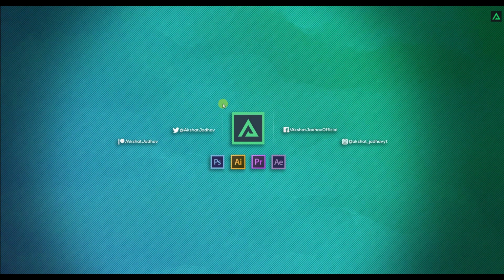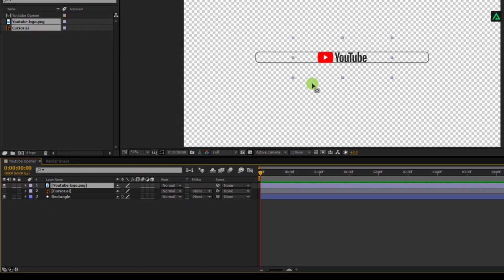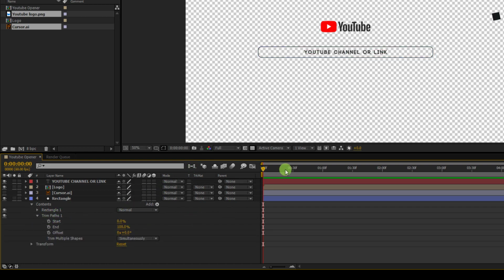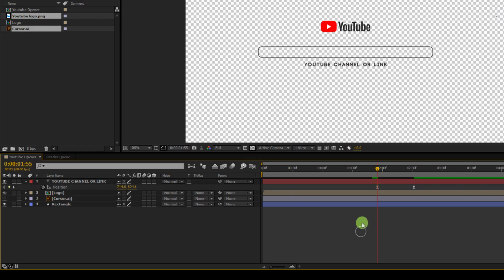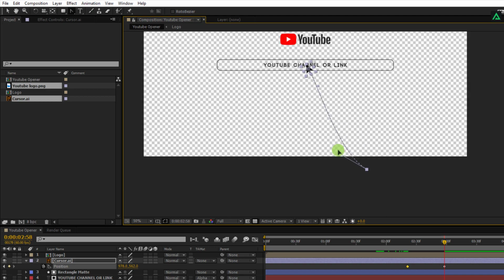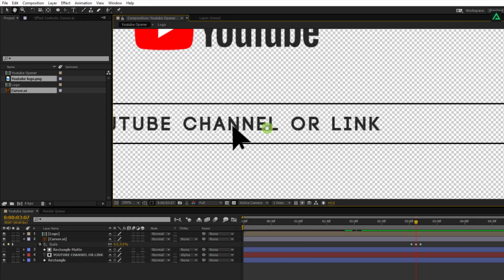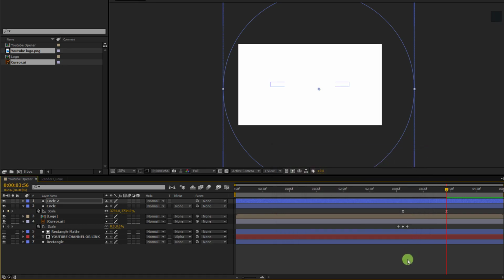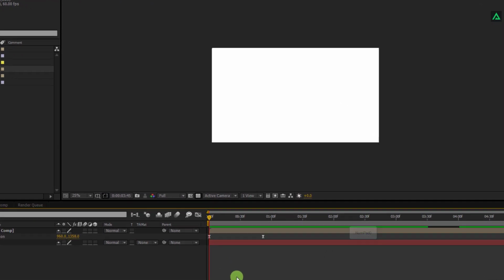Simple YouTube Opener Intro - After Effects Tutorial - Easy Method - No Plugins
Hello Everyone, Welcome Back Again,

Very sorry for not uploading videos for 2 weeks. It's been a while since I uploaded a Tutorial on After Effects Intros, So here comes your wish. Introducing the Simple YouTube Opener Intro in After Effects. This Tutorial is also going to cover, Clicking animation in After Effects, Stroke Animation, and many more.
So here you go. :)

This tutorial is Free, and we are not using any third-party plugin for creating this.

[NO FREE INTROS PLEASE]